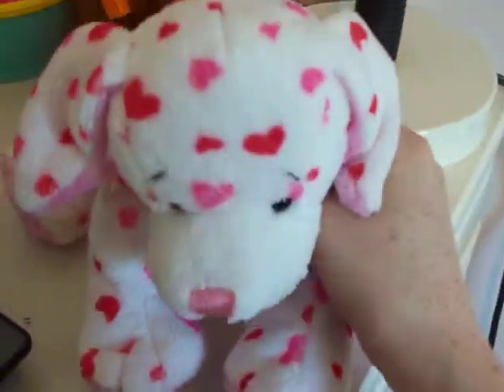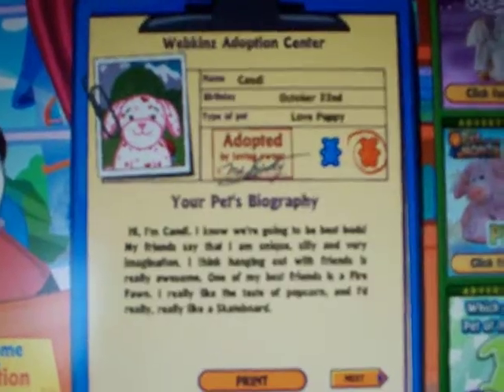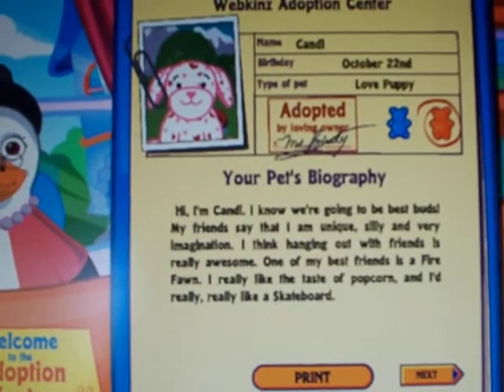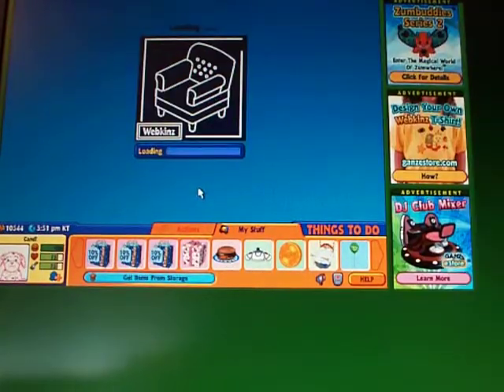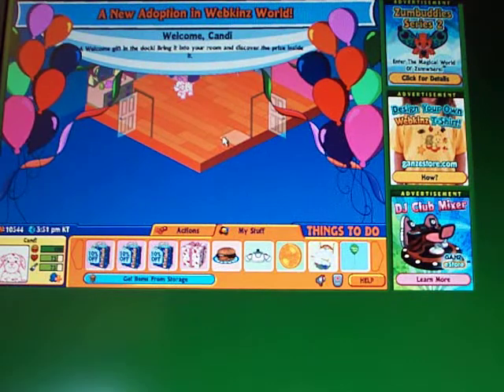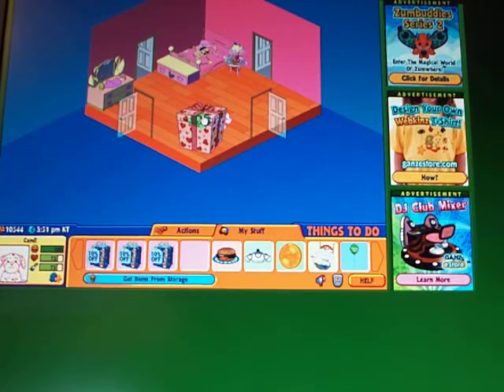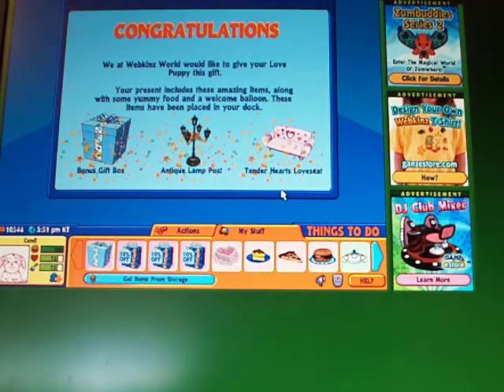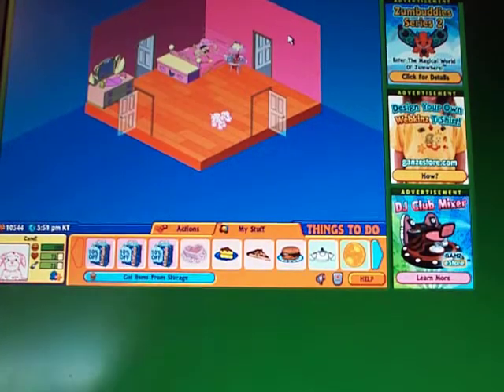Adopting my love puppy, Candi!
Yep! im really not good at adoption videos but this one wasnt too bad lol! :)